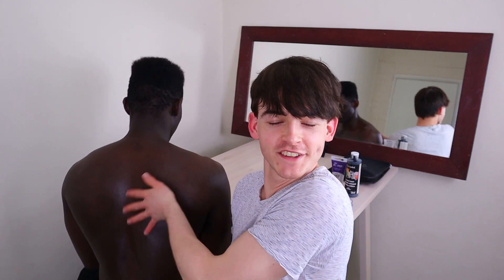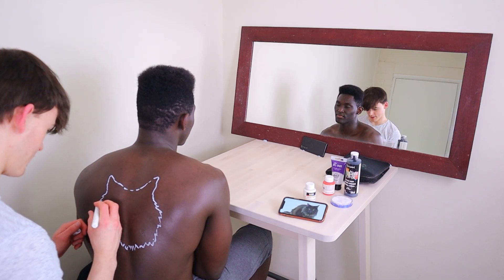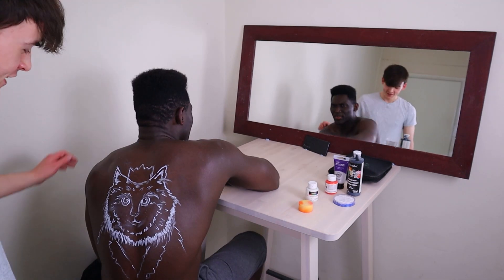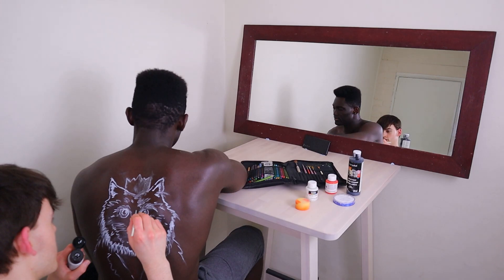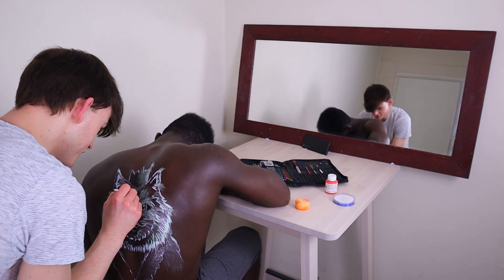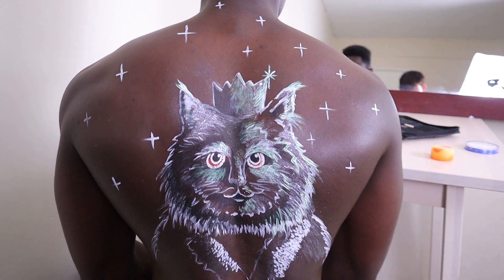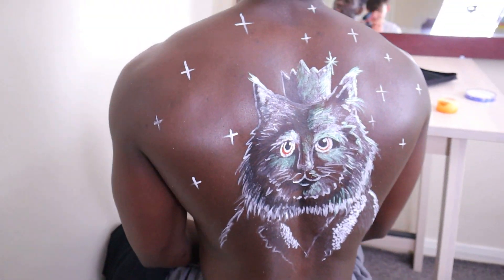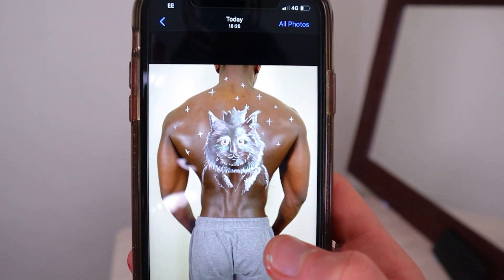Drawing On My Boyfriend | Interracial Gay Couple Vblog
Being an interracial couple and gay can be difficult at times by virtue of the fact that we deal with bias and discrimination in our day to day lives.

But we do not let that affect our cute, fun gay life